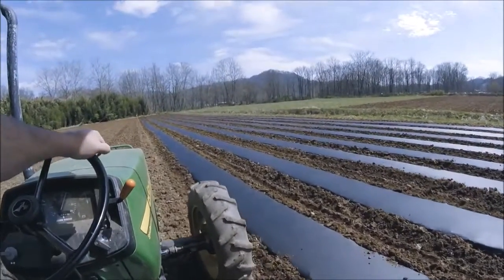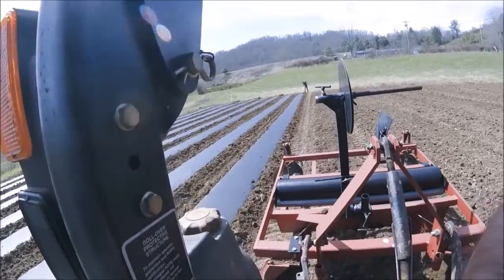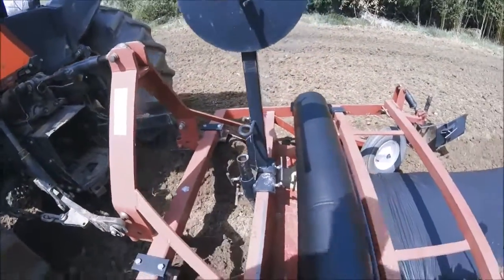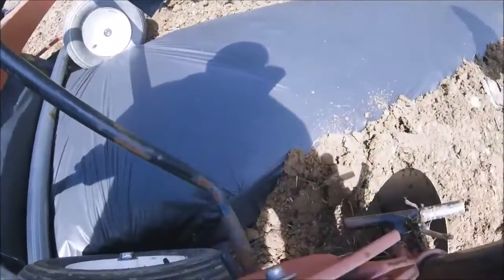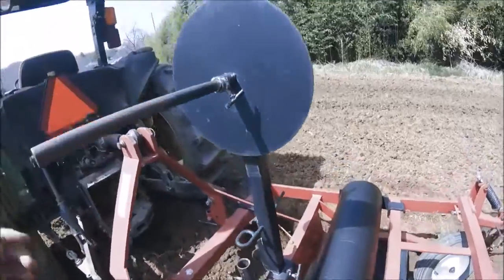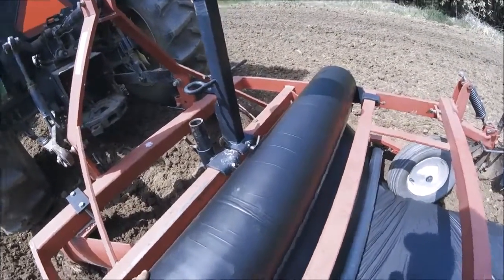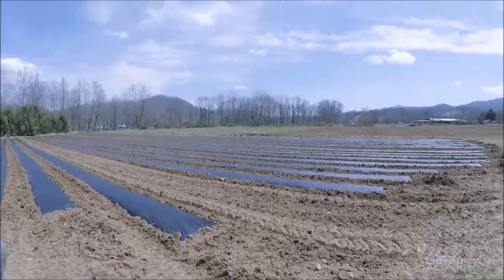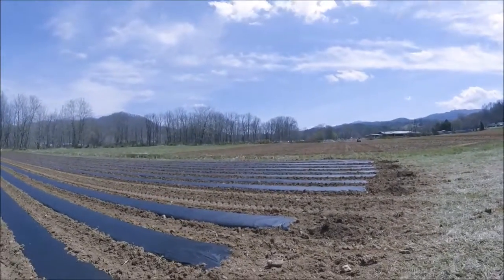Putting Down Plastic Mulch For Growing Vegetables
We have got the first plastic mulch down. We grow almost all of our vegetables on black plastic.